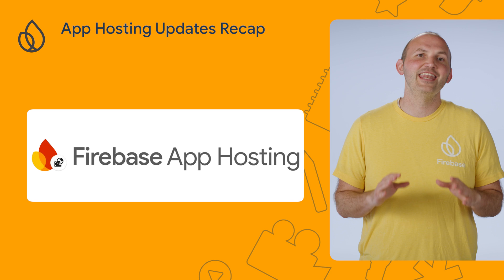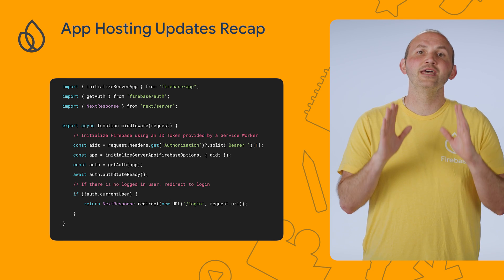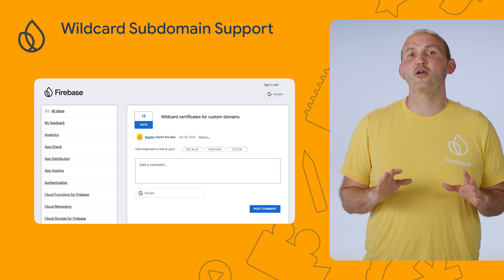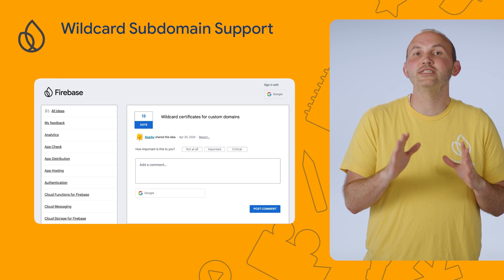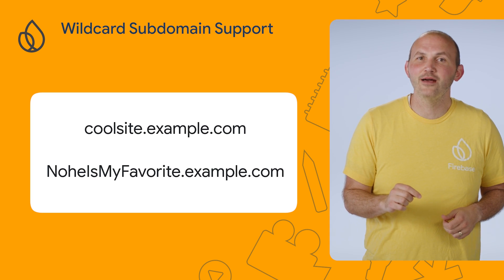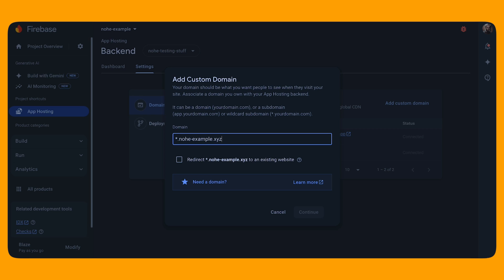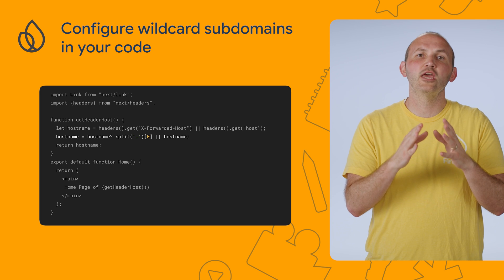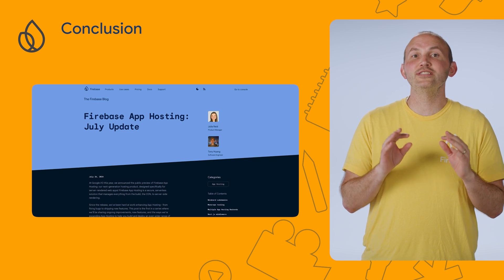Infinite subdomains with App Hosting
Welcome to another episode of Firebase Release Notes Deep Dive. In this episode, Alexander Nohe is going to show you updates that were made to App Hosting Environment Configurations and in particular infinite subdomains!

Chapters:
0:00 - App Hosting Updates Recap
1:36 - Wildcard Subdomain Support
2:49 - Configure wildcard subdomains in the console
3:25 - Configure wildcard subdomains in your code
4:08 - Conclusion

Products Mentioned: Firebase,  Firebase App Hosting,